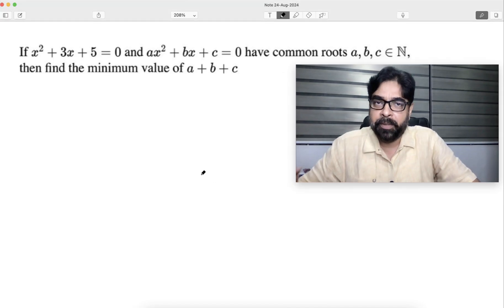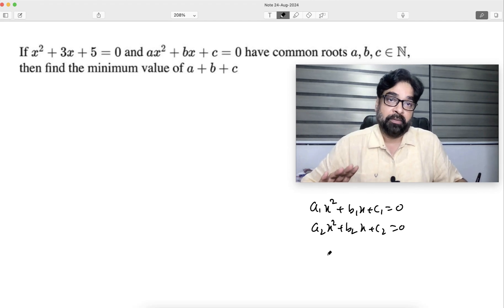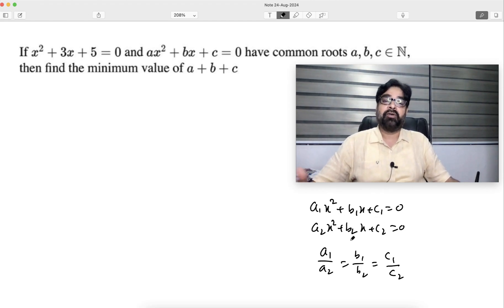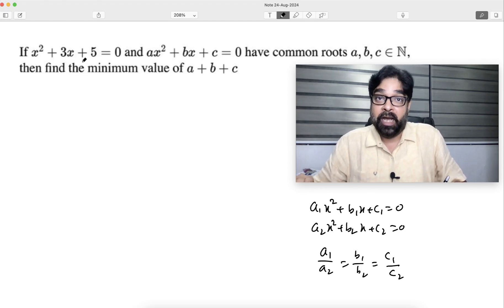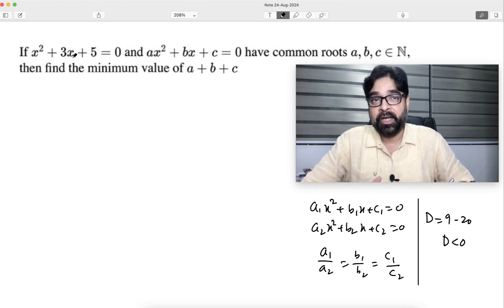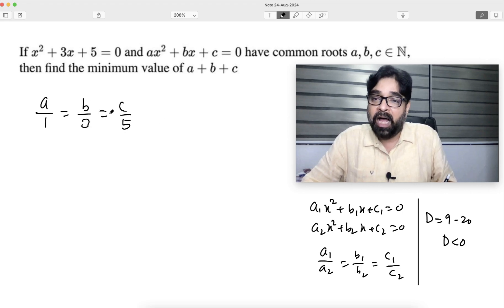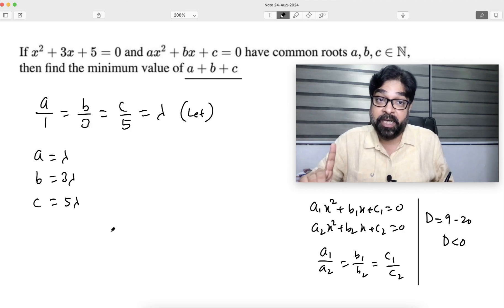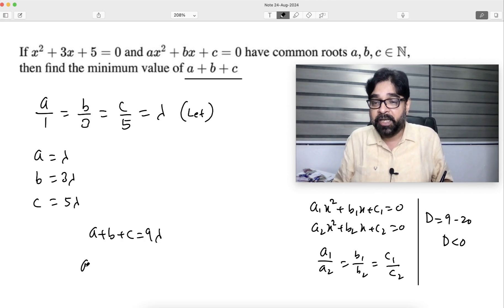IOQM Problem Practice | DPP for IOQM | Maths Olympiad for Class 8 9 10 | Online IOQM Coaching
DPP-4-Question-5

If $x^2+3 x+5=0$ and $a x^2+b x+c=0$ have common roots $a, b, c \in \mathbb{N}$,
then find the minimum value of $a+b+c$

Online IOQM Coaching
math olympiad